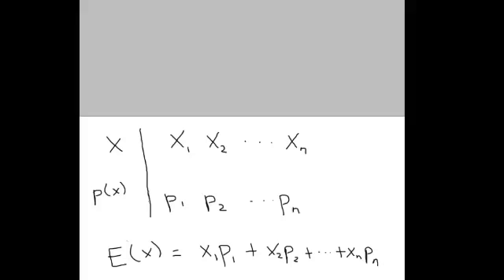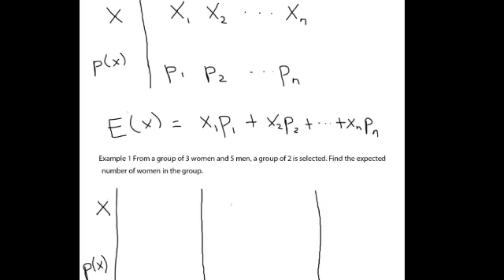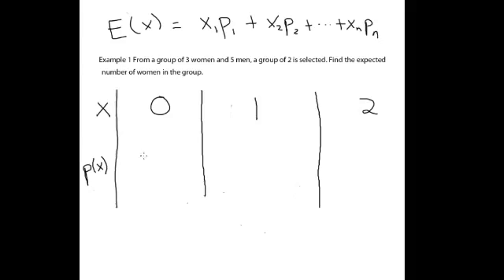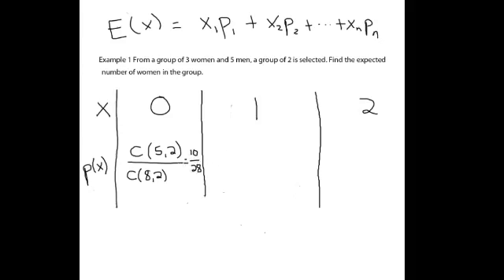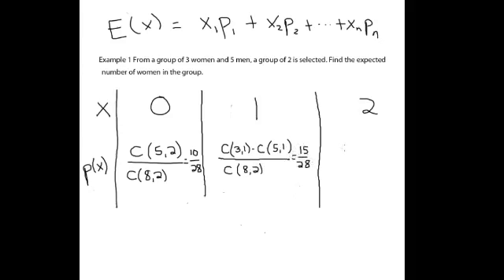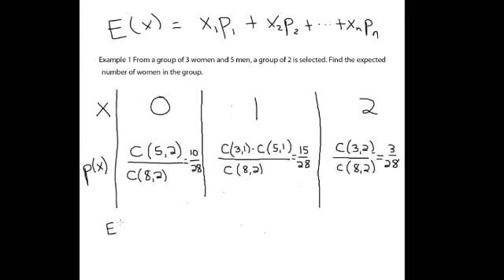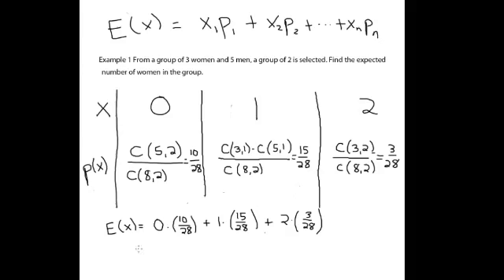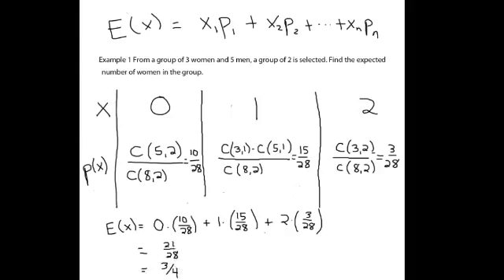Expected Value 1